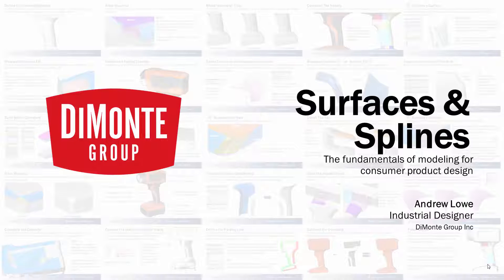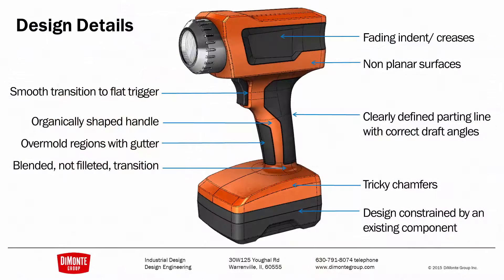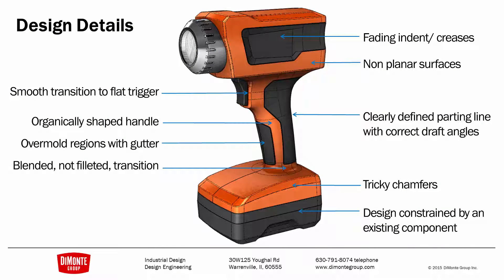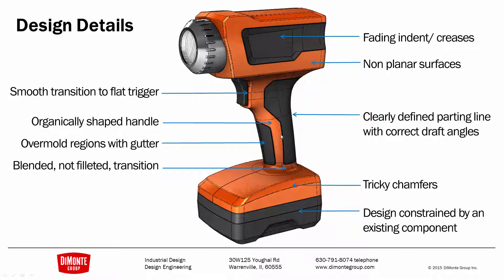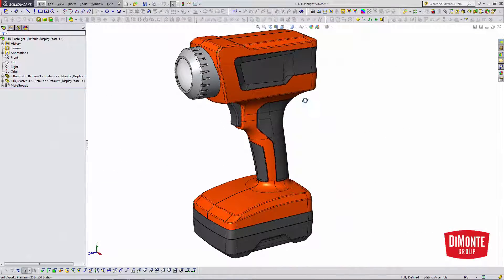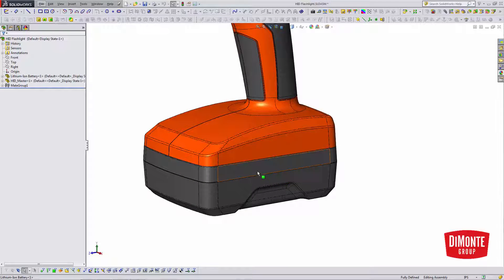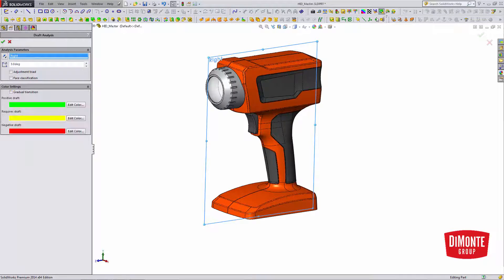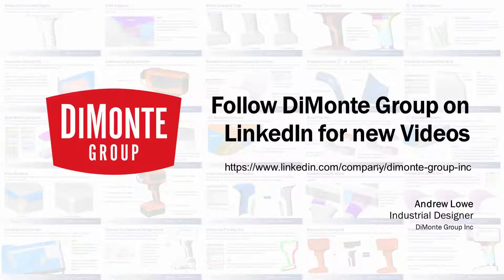Surfaces & Splines | 01 Intro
The video series discusses sketch spline best practices, methods to lay out surfaces for optimal visual quality and robustness, various ways to surface model with draft for mass production, techniques for creating overmolds, and strategies to surface model the most complex of shapes.